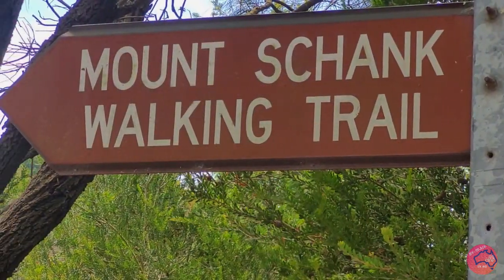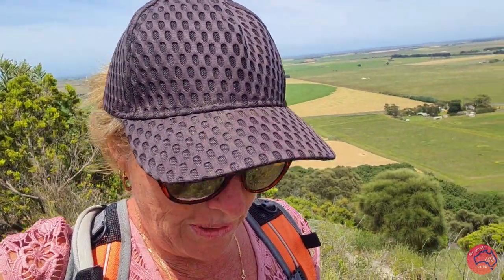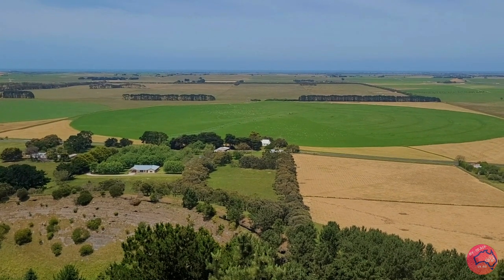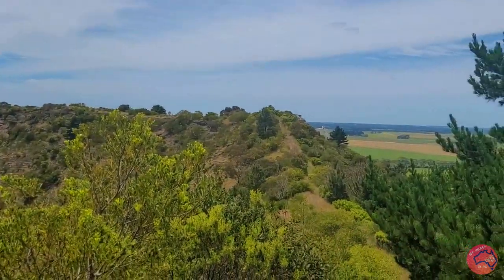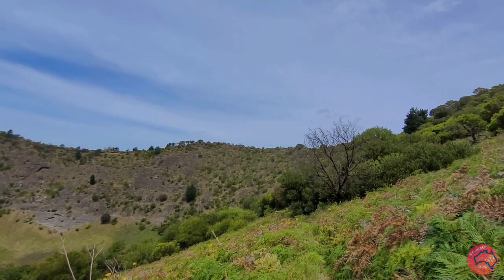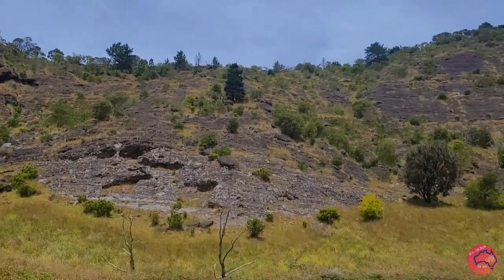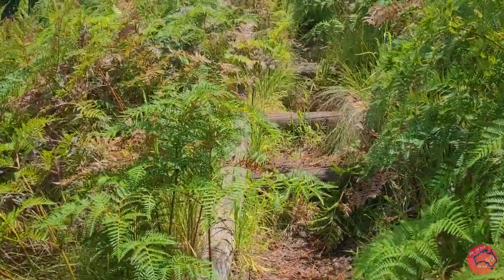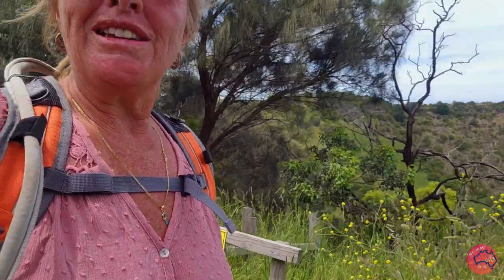MOUNT SCHANK - RIM WALK / MOUNT GAMBIER/Hiking trails South Australia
Take a Rim side walk along an extinct volcano. The amazing Mount Schank has views for miles right out to the sea and takes in all the stunning country side, all you have to do is get to the top, that's where the challenge begins.

see ya on the track!